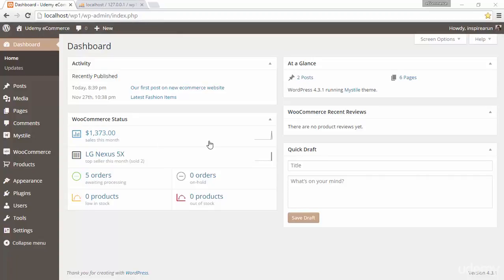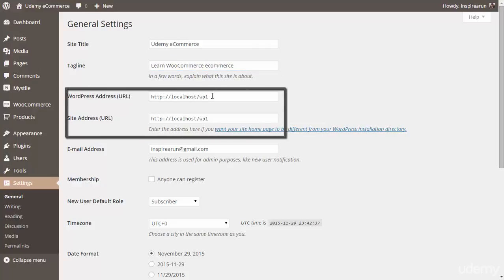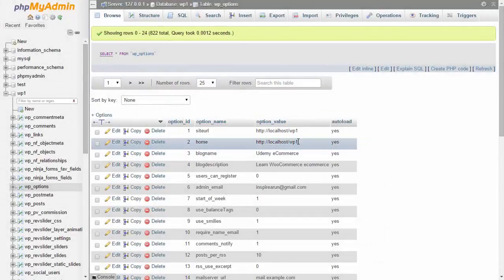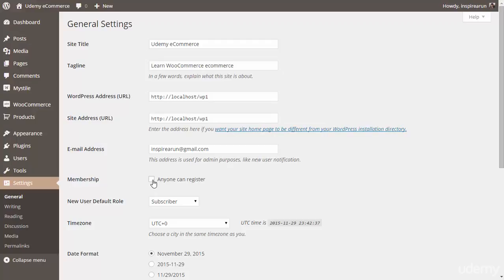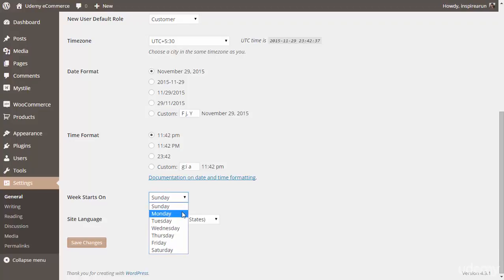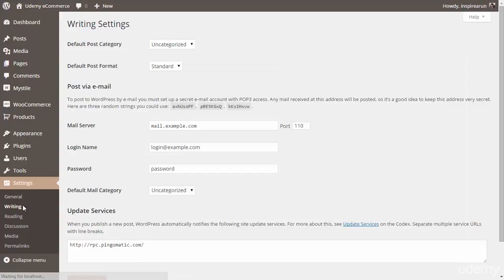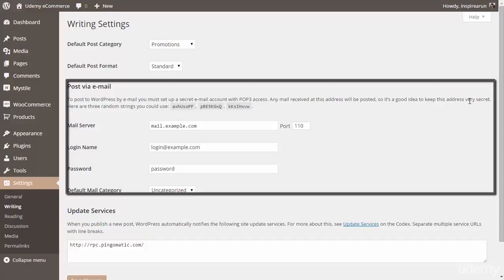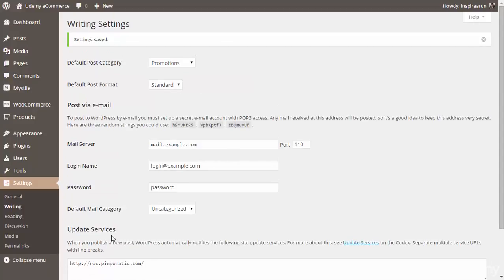12 WordPress General